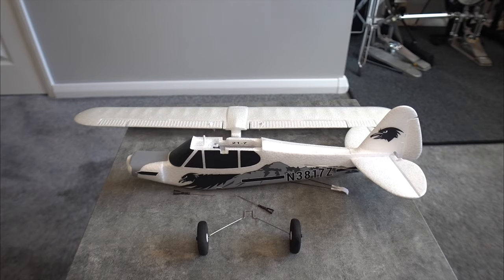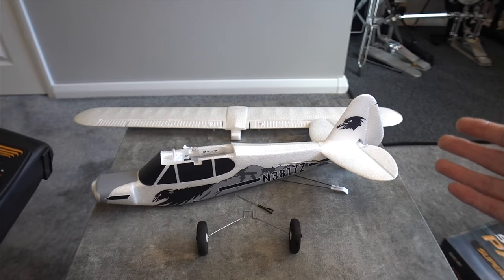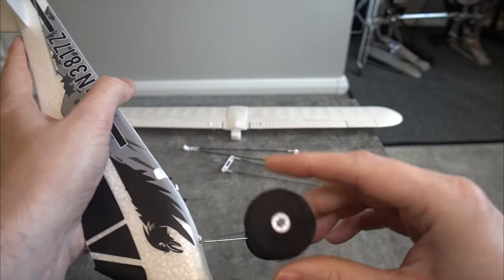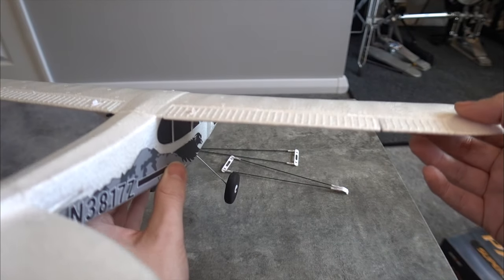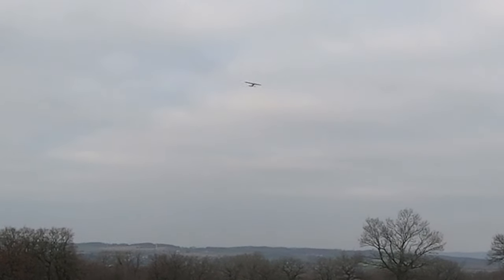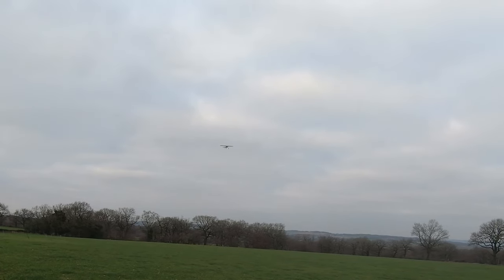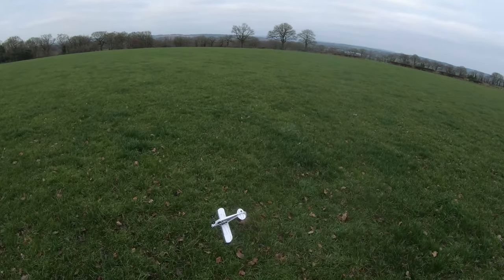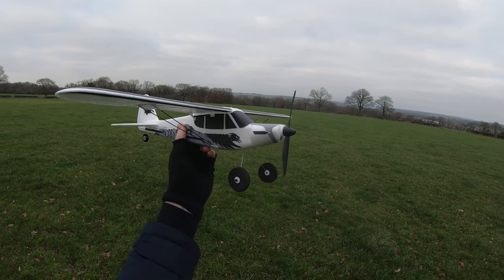PA-18 FMS (Eazy RC) Super Cub 540mm RTF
Amazon US
Amazon UK